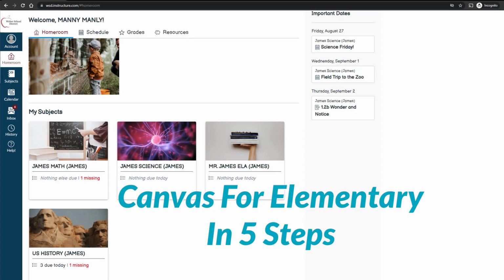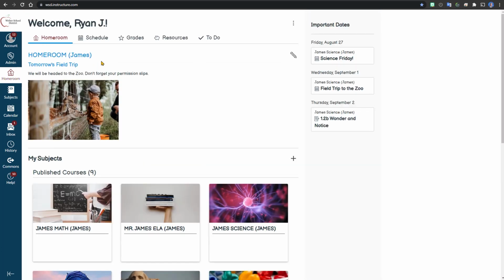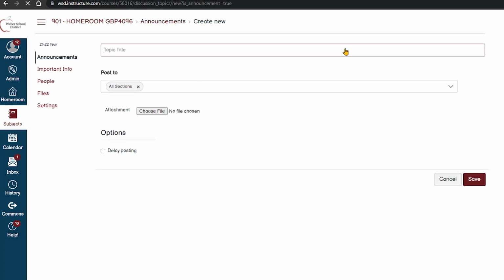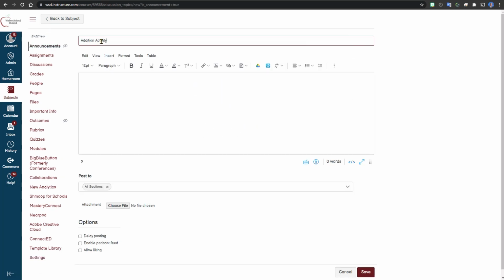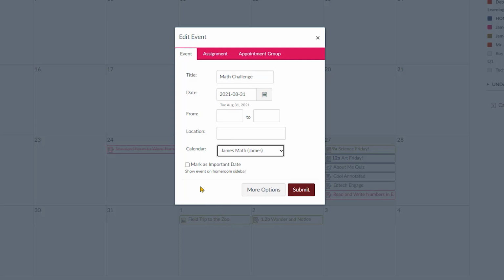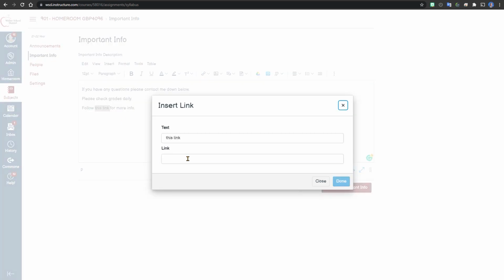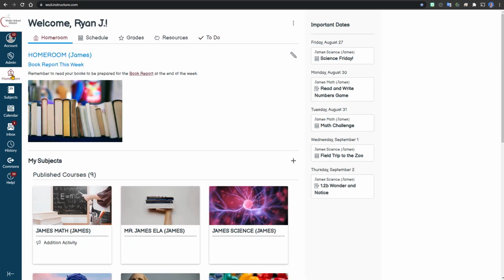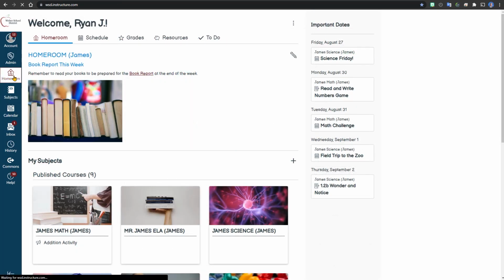Canvas For Elementary - 5 Steps to Setup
The Canvas for Elementary makes navigation easier for students. There are 5 steps to updating the information for students.
1. Designate course as a homeroom.
2. Create homeroom announcement.
3. Add important dates on Calendar and Assignments.
4. Edit important info page.
5. Set home pages on individual subjects.